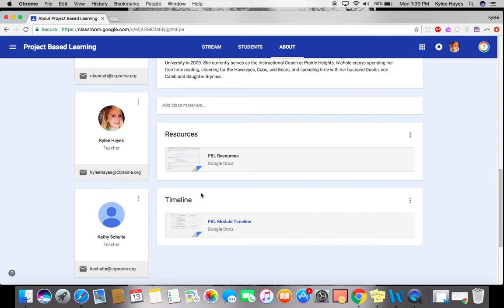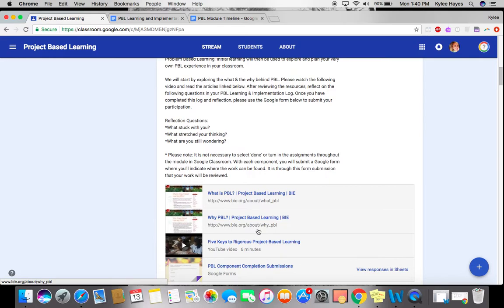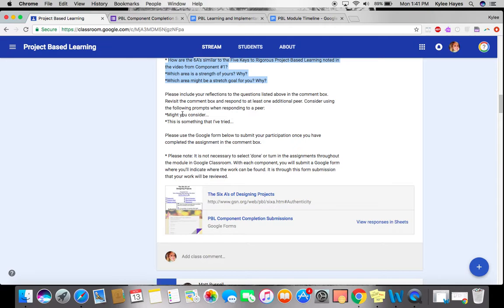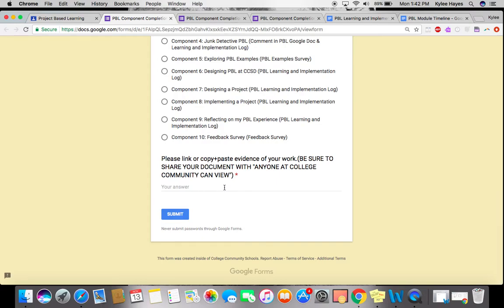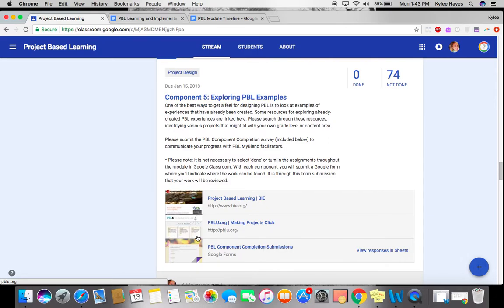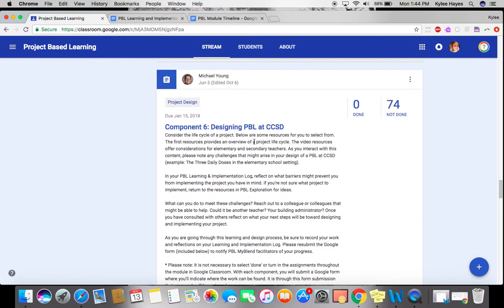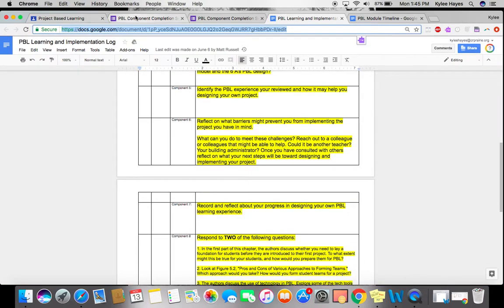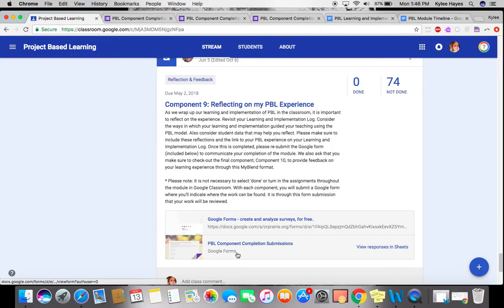PBL Module Overview